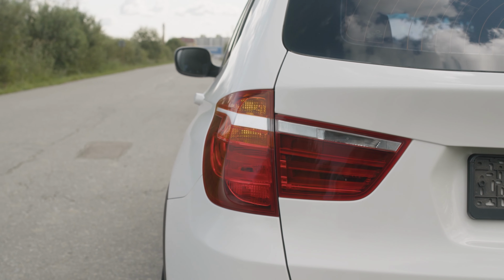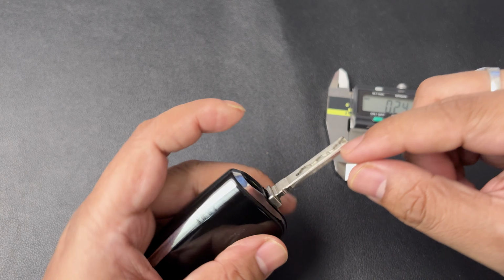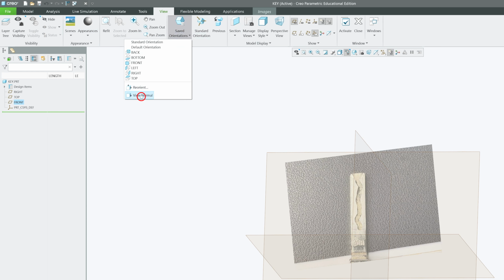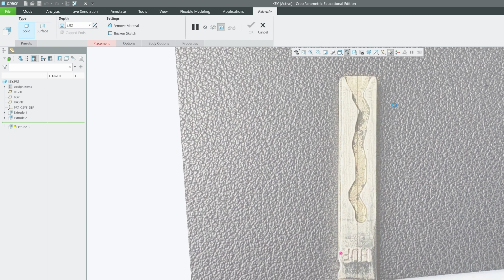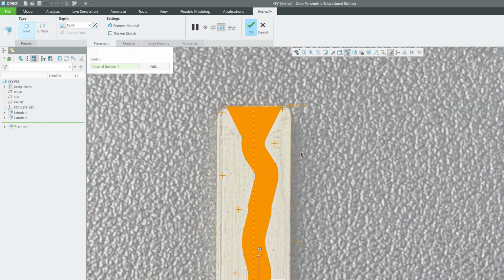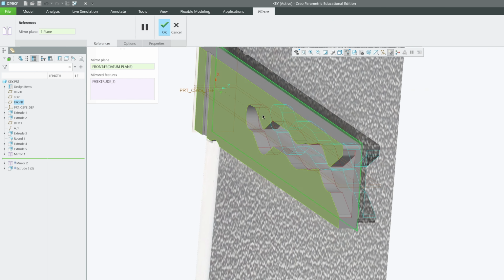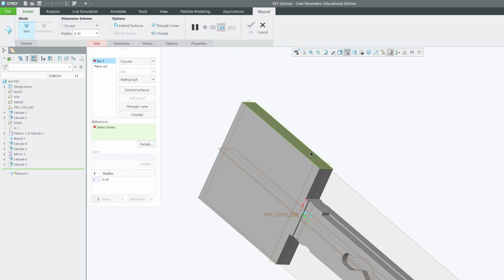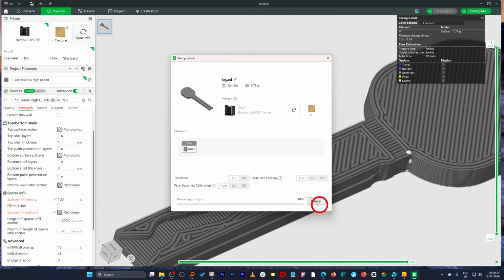DIY Emergency Key | How To Duplicate Car Key at Home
Getting locked out of your own car with no spare key is one of the most frustrating situations — and calling a locksmith costs you both time and money.
What if you could just make one yourself at home? Turns out it's way simpler than most people think — all you need is a caliper, CAD software, and a 3D printer.

I'm a mechanical engineer with 12+ years in product development and have been into 3D printing since 2015 — so I took on exactly that challenge, reverse engineering my own car key from scratch.

How to measure a physical key accurately using only a digital caliper
Translating real measurements into a precise 3D CAD model
Why a 2mm offset trick reveals the original cutter path of your key
How to correctly pattern a key profile (and why mirror doesn't work here)
STL export settings that matter for precision functional parts
Why 100% infill is non-negotiable for a printed key
The honest result — what a 3D printed PLA key can and cannot do

queries solved
can 3d printed key open car door | how to make spare car key at home | 3d printed car key diy | reverse engineer car key cad | 3d printed key pla test | how to measure key with caliper | 3d printed mechanical key | spare key 3d print | 3d printing engineering project | did 3d printed key work | how to make duplicate key 3d print | car key from scratch 3d print | engineering prium car key